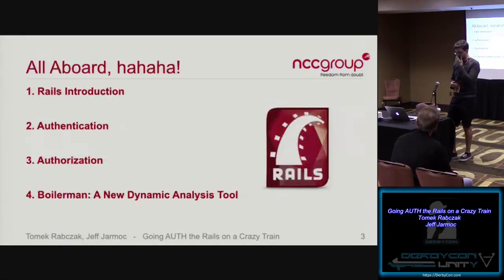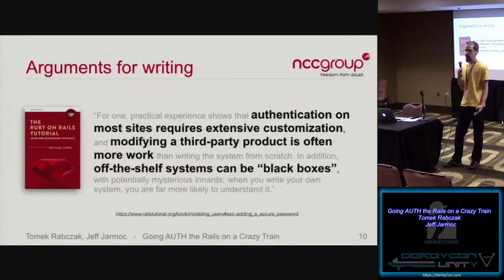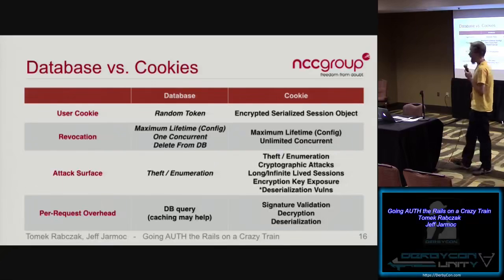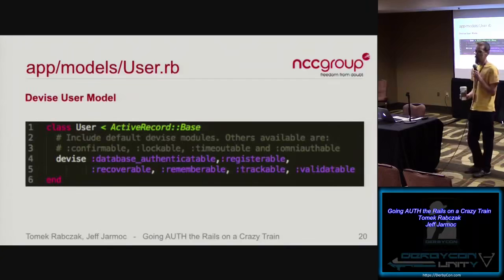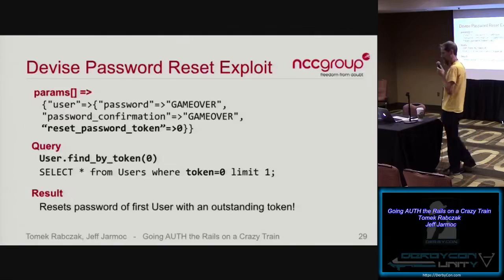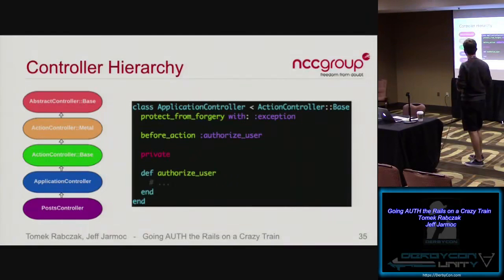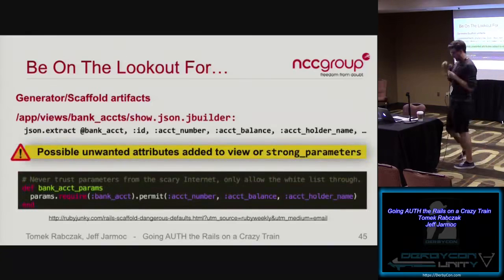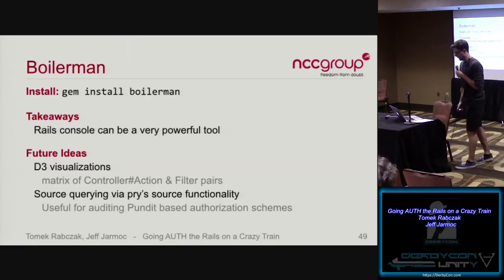09 Going AUTH the Rails on a Crazy Train Tomek Rabczak Jeff Jarmoc DerbyCon 5